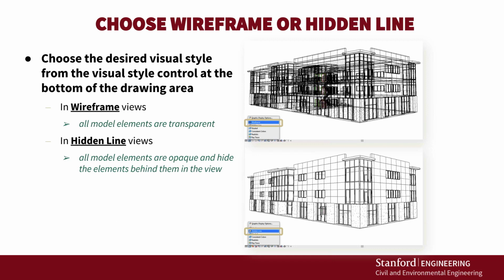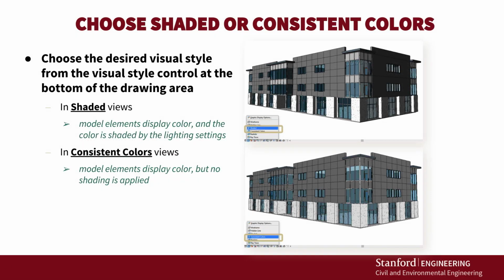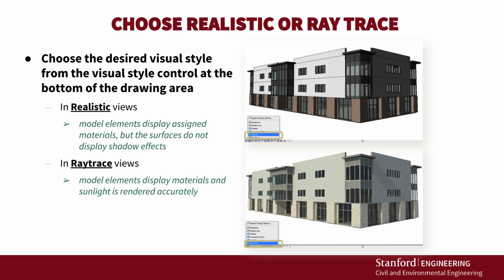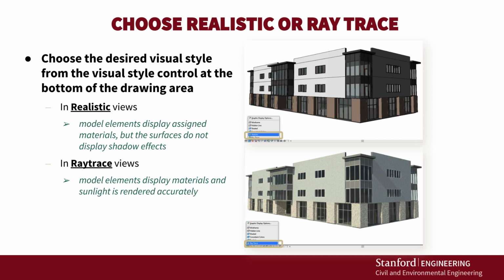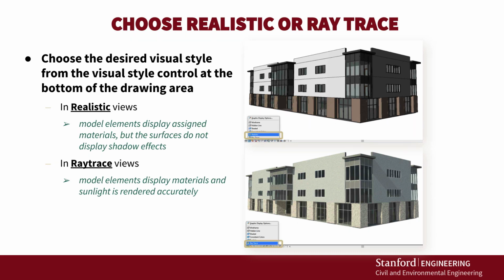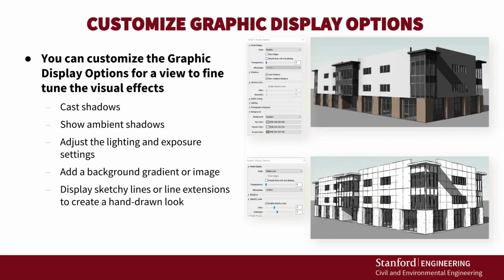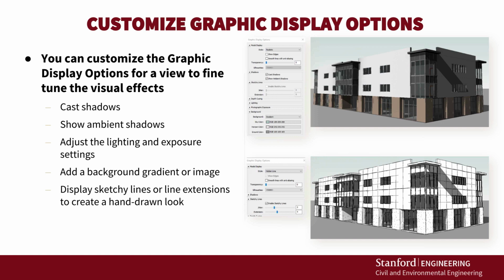4 2 C 1 Setting Visual Styles & Graphic Display Options Workflow